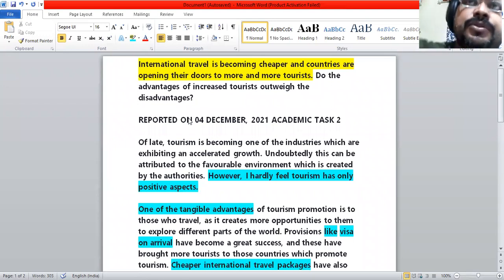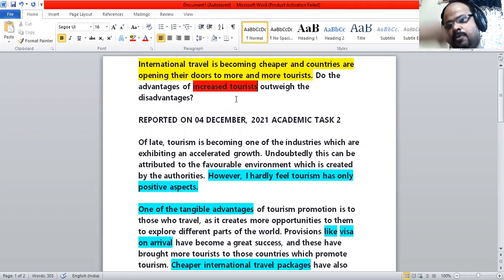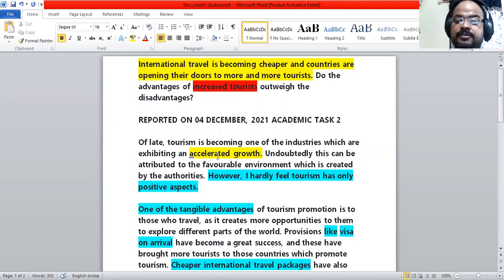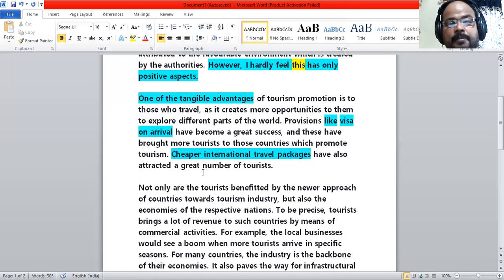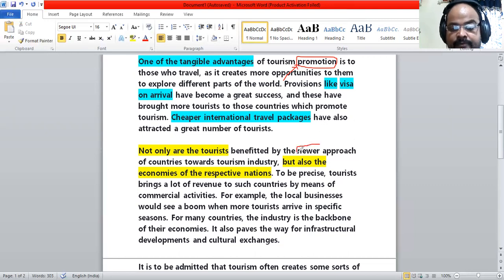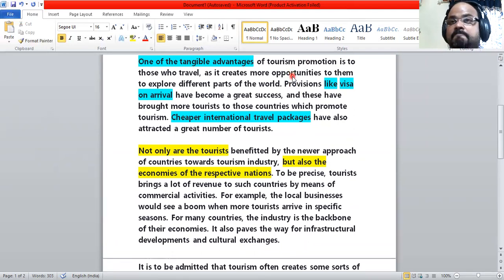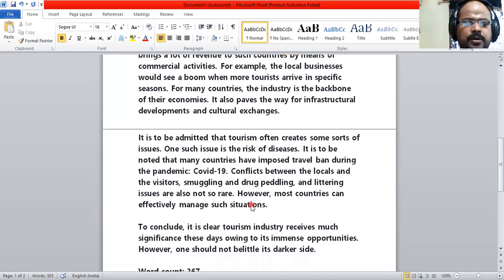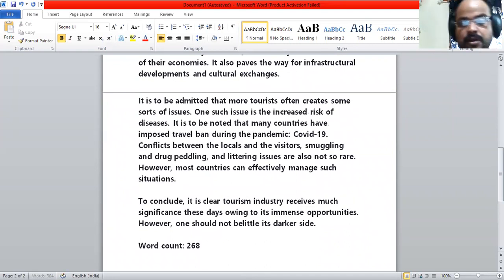IELTS/UKVI IELTS: 04 DECEMBER, 2021 ACADEMIC MODULE WRITING TASK 2 (REAL EXAM QUESTION:INDIA)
International travel is becoming cheaper and countries are opening their doors to more and more tourists. Do the advantages of increased tourists outweigh the disadvantages? FOR FULL ANSWER SCRIPT